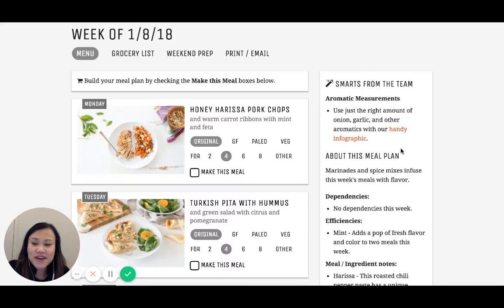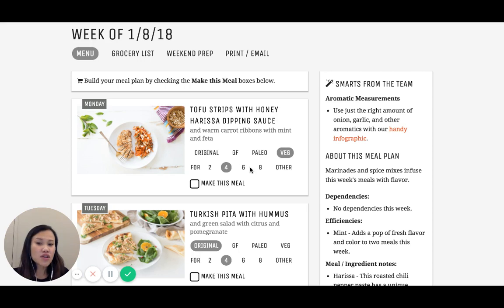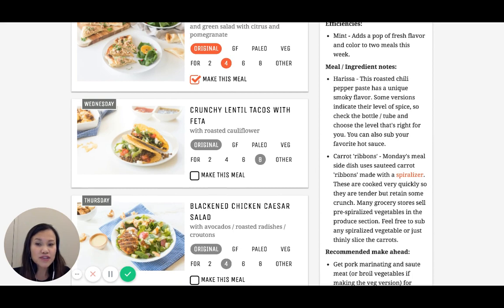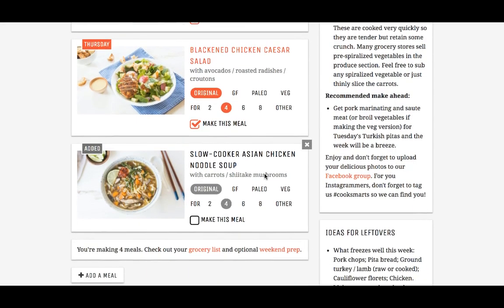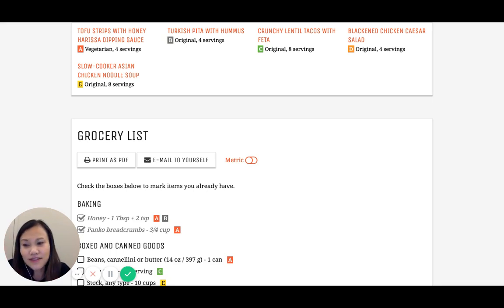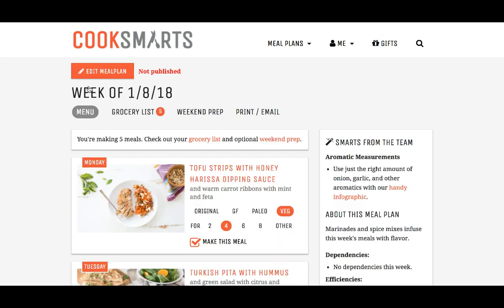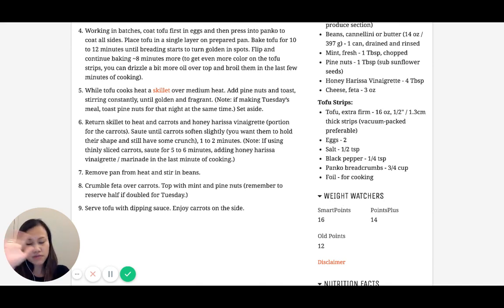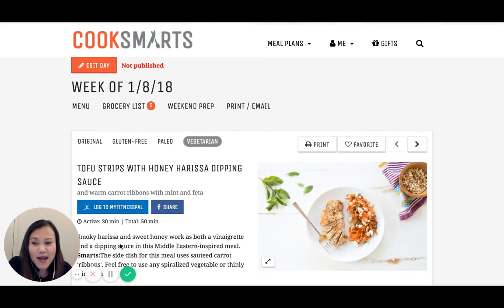Cook Smarts Meal Plan Menu | Week of 1/8/18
Fresh, flavorful ingredients make dinnertime more memorable and delicious! Enjoy them in a variety of dishes with our meal plan of the week.

On the menu:

*MONDAY - Honey Harissa Pork Chops + Warm Carrot Ribbon Salad
*TUESDAY - Turkish Pita with Hummus + Pomegranate & Citrus Green Salad
*WEDNESDAY - Crunchy Lentil Tacos + Roasted Cauliflower with Lemon
*THURSDAY - Blackened Chicken Caesar Salad with Roasted Radishes, Avocados & Croutons

Take control of your health and discover inspiring new recipes that get the whole family excited about dinner.

Cook Smarts creates a range of educational cooking tools and information to empower and inspire home cooks.